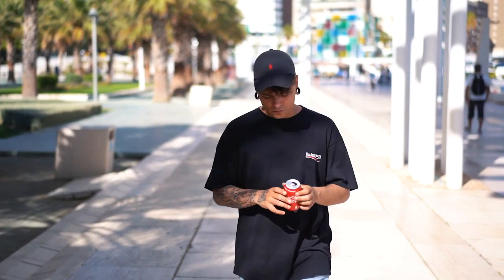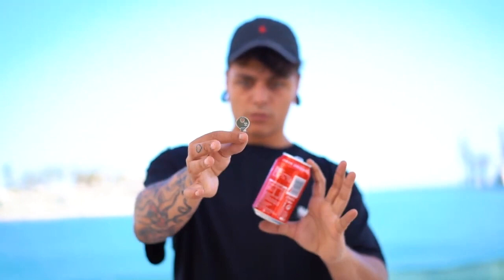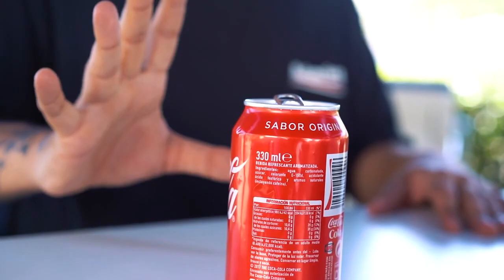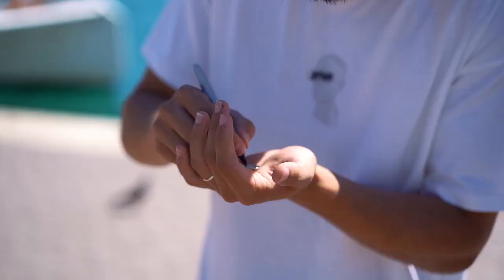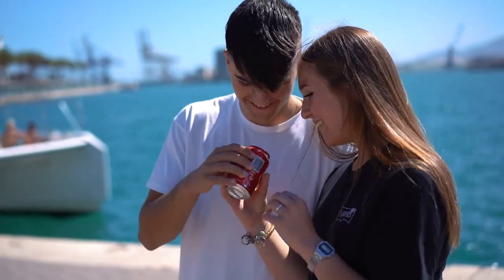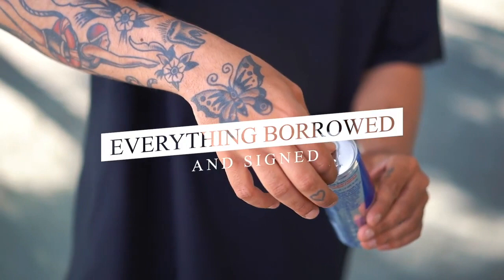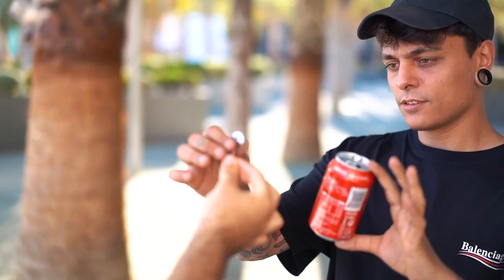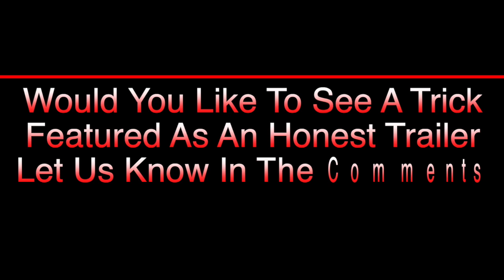Solid by Julio Montoro & Juan Capilla | Honest Trailer: Magic Edition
This week Craig looks at Solid by Julio Montoro & Juan Capilla.  This is a very impractical method for a trick and there are a lot of problems.  Craig and Ryland talked about this on the review show but they are outlined again on the Honest Trailer.